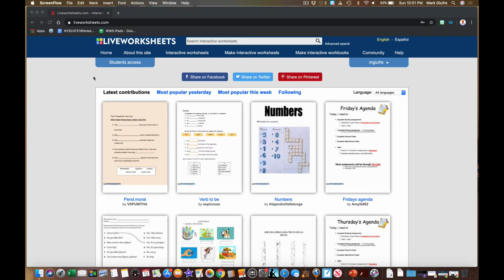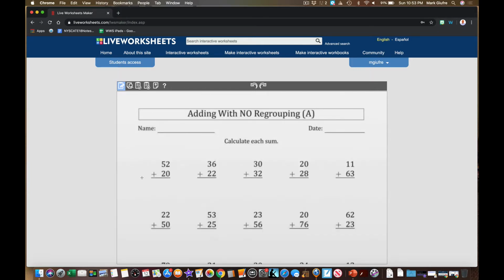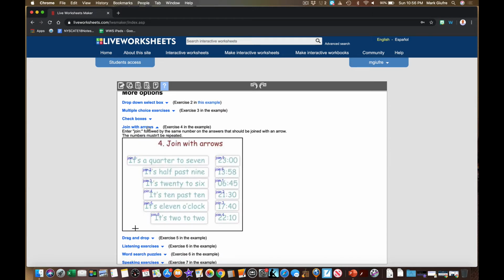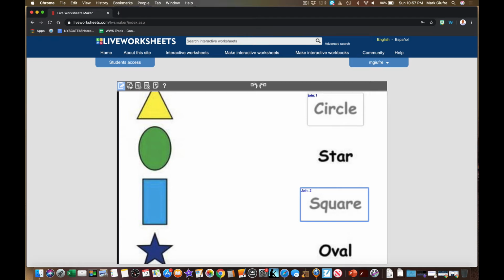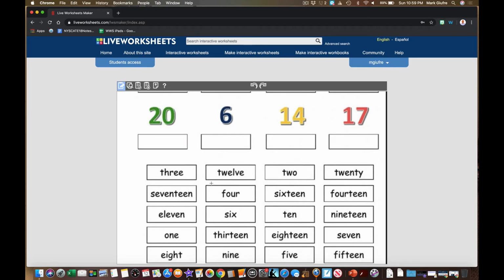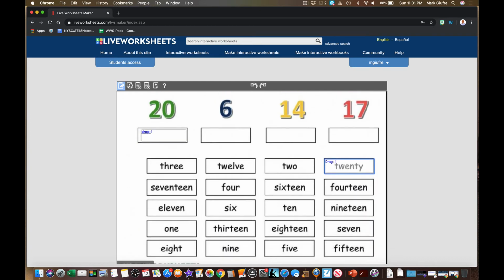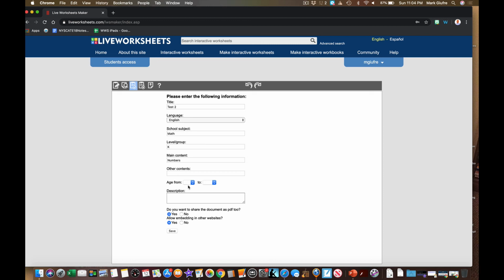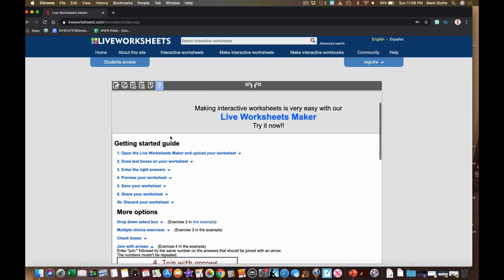Using "Live Worksheets" for Remote Teaching